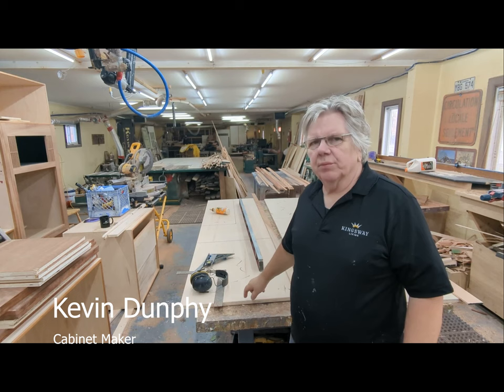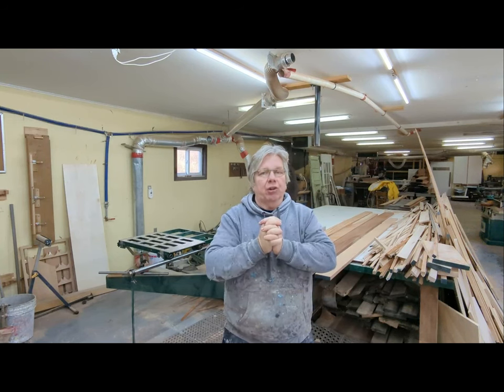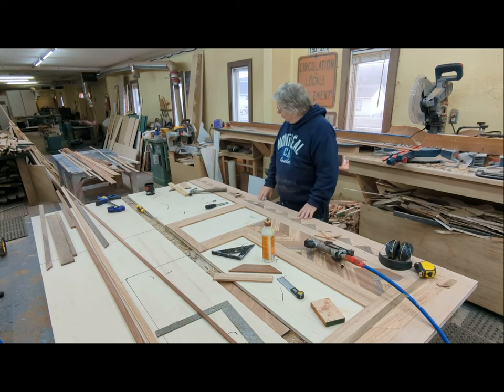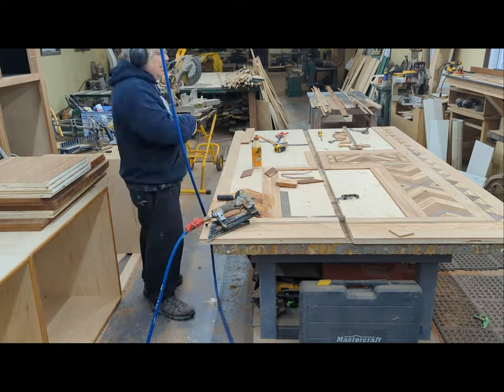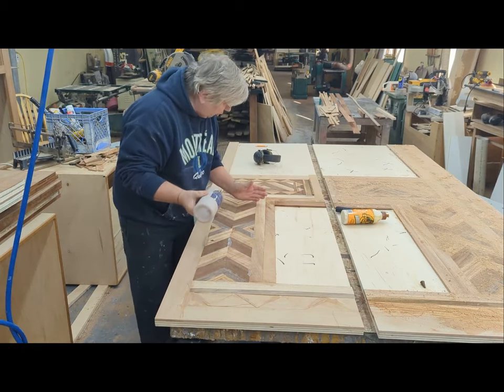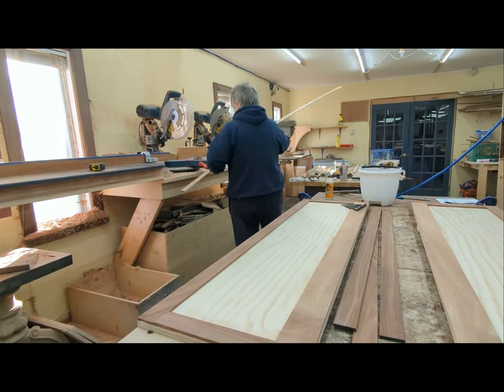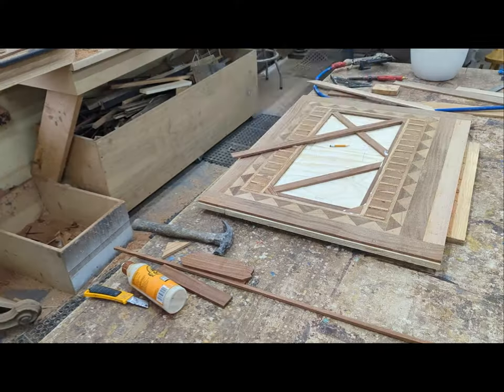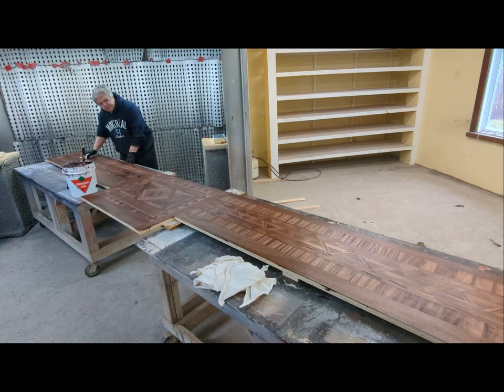How To: Art Deco Inspired Inlay using Wood - Turn Wood into a work of Art! Part 10 Historic House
Kitchen cabinet Cables how to make one-of-a-kind Art Deco-inspired panels an inlaid panel backsplash while we're at it. Are you looking for a way to add a little Art Deco style to your home? This video will show you how to create an Art Deco-inspired inlay using wood.
We'll start by showing you the basics of inlay and then a step-by-step guide on how to do it yourself. By the end of the video, you'll have everything you need to know to create a beautiful Art Deco-inspired inlay project. So let's get started!
Kitchen cable side the most underrated feature that gets overlooked in Cabinet making
Join us on one of the most underrated periods of Cabinet Making that bridged Victorian furniture to Modern Turing wood into Art. Part 10 Historic House Renovation